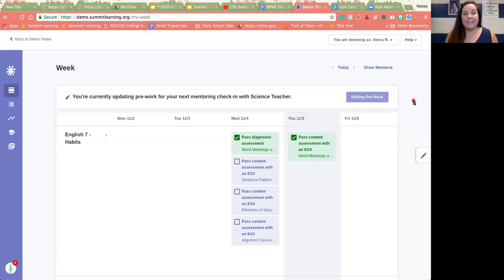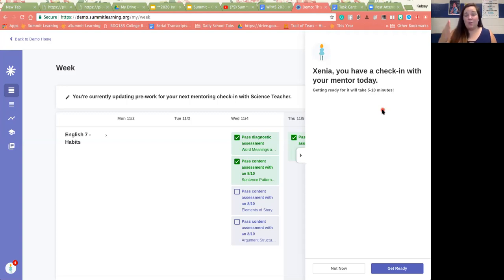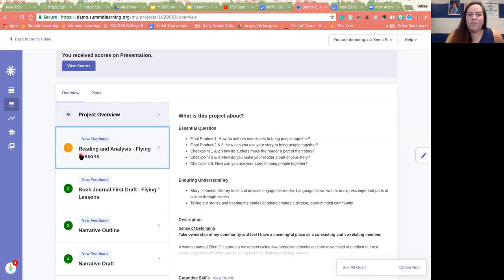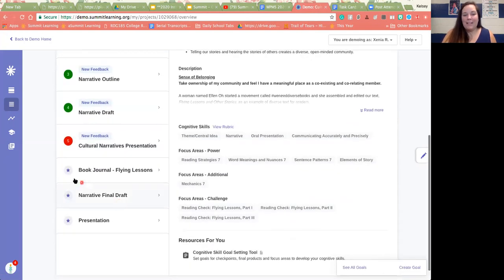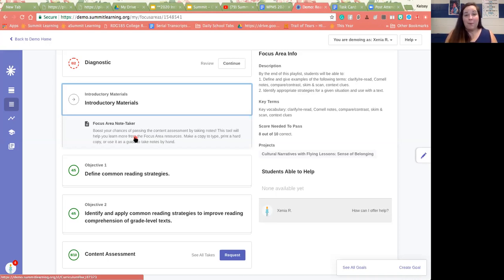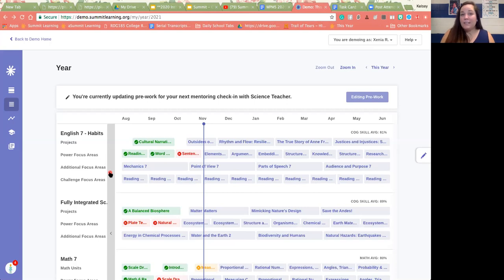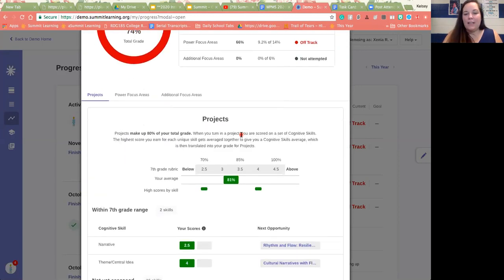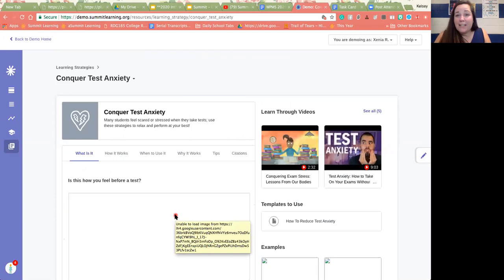SFES Summit Learning Platform Orientation